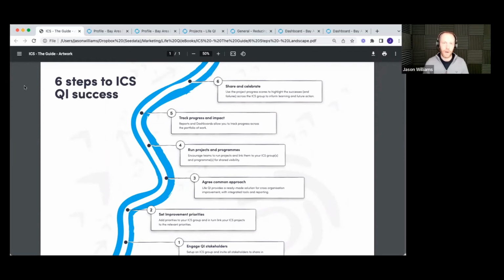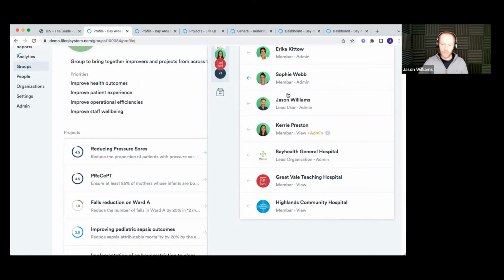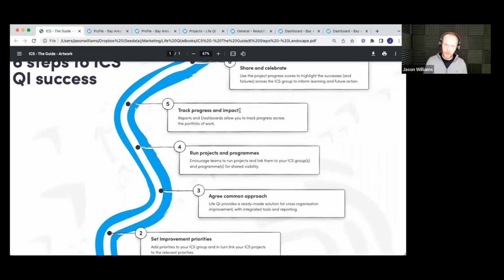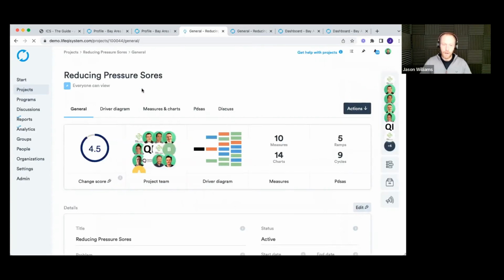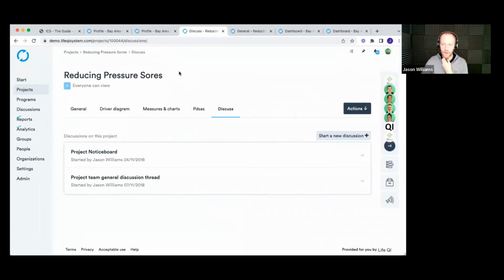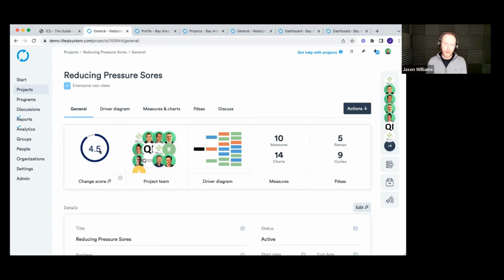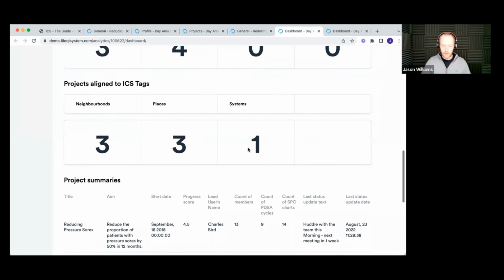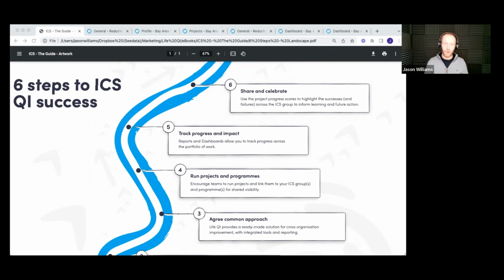Running ICS in Life QI Webinar - 20 Sept 22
Driving coordinated improvement by teams across numerous disciplines and multiple organisations, certainly presents a challenge – one that Life QI provides a solution for! In this webinar we will explore just how you can utilise Life QI to coordinate and report on system-wide improvement.

•   Engaging QI Stakeholders
•   Setting improvement priorities
•   Agreeing a common approach
•   Running projects and programmes
•   Tracking progress and impact
•   Sharing and celebrating